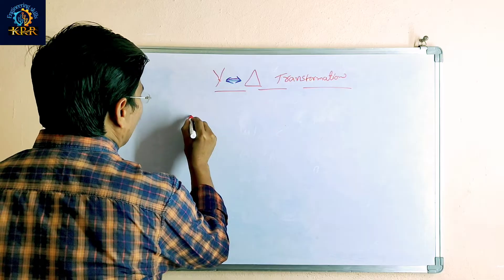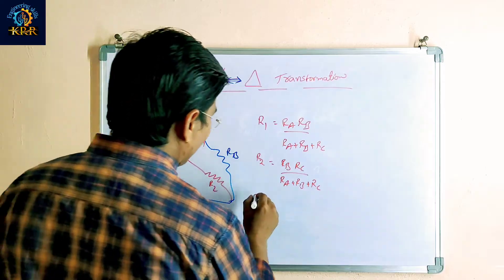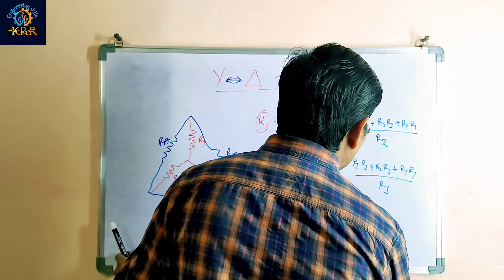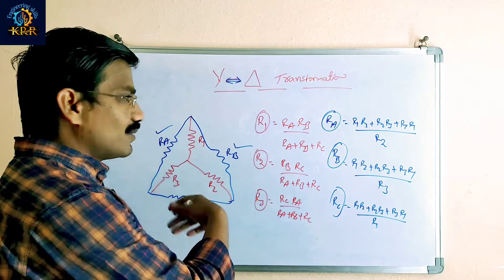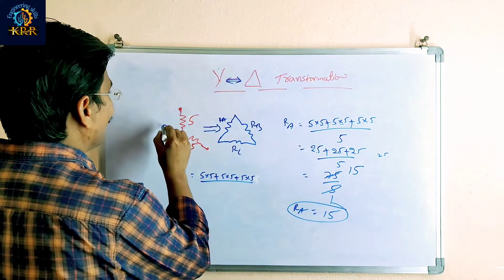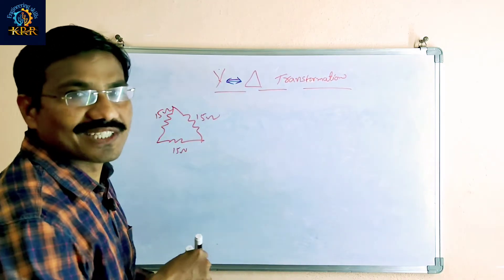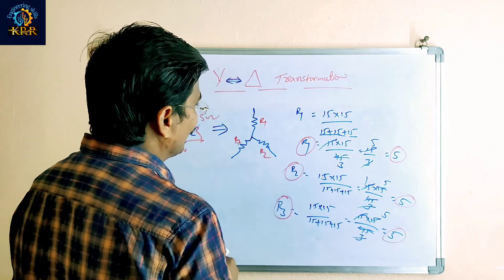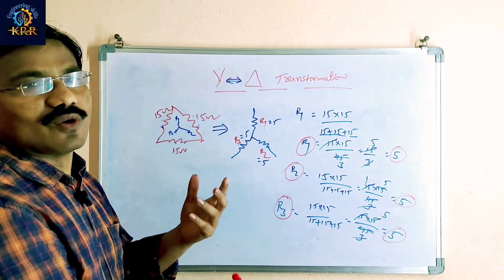Star to Delta and Delta to Star Transformation in English#star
Here you will get Lectures on Star to Delta and Delta to Star Transformation in English//Basic Electrical Engineering//Electrical Engineering.